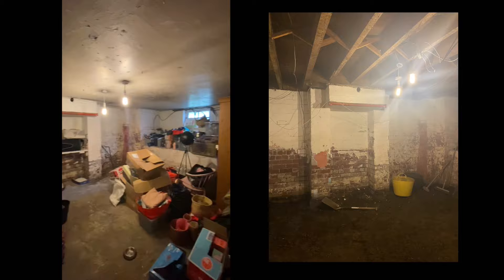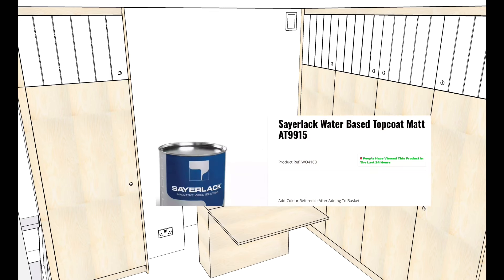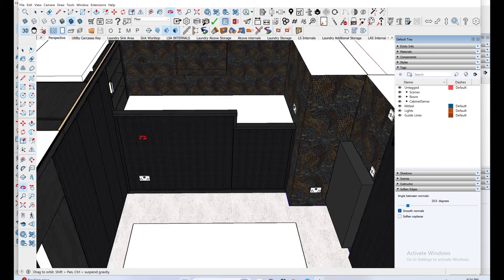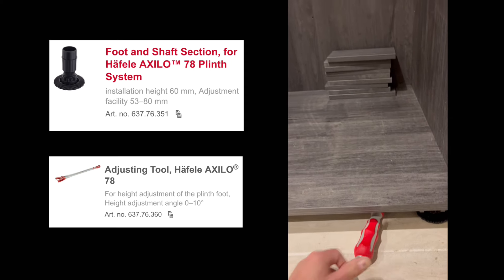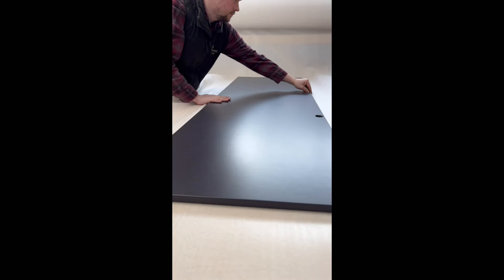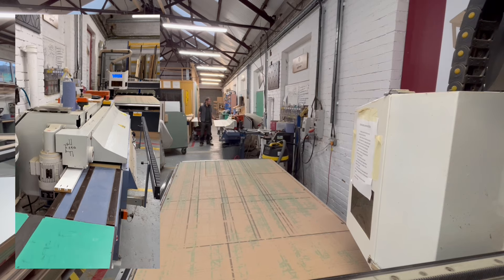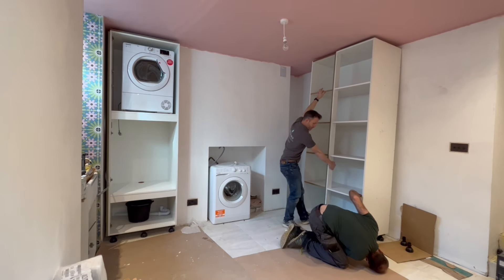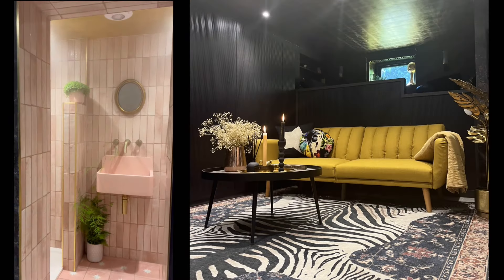Dream Basement for an Interior Designer: Built with Sketchup CabinetSense and CNC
In this complete build video we show from start to finish the makeover process from damp, dark 2-room basement into a unique and varied family living space.   We incorporated a bedroom, TV snug, en-suite bathroom with shower, utility/laundry room with hidden washer and dryer, home working space, kitchenette, fridge and microwave, crafting area, AND tons of storage!!

Jump straight to an excerpt from this video focusing on our lean manufacturing process from CNC to van:

00:00 Introduction

00:35 Meet the client - Joanne Hardcastle

00:57 Building works by RYJ Damp

01:15 Initial Design Process

01:55 Finsa's 'EZ Tex Negro' Black Textured MDF Range

02:55 Birch Plywood Alternative: Garnica Maple/Tulipwood ply.

03:59 Workshop and CNC Manufacture

05:49 Lamello Clamex Fixings

06:04 Kreg Pocket Hole Screws

06:48 Lamello Tenso Fixings

07:12 CNC Controlled by CabinetSense in Sketchup

07:35 Beginning Installation

07:51 Hafele Axilo Adjustable Feet (60mm)

08:37 Space plugs

09:03 Using Lamello Tenso Fixings on Site

10:11 Blum Tip-on Touch Latches

10:39 Brady in the Spray Booth applying Sayerlack AF72 Waterbased Lacquer

11:00 Black colour match issues with the Finsa EZ Tex Negro 'Mojave' boards

11:45 Blum Black Onyx Mounting Plates and Hinge Hardware

12:31 Blum Compact Hinge Quick Look

12:54 Lean workshop efficiency: CNC and Edgebander Process with Lamello Cabineos

13:55 Barn door style sliding door and hardware

14:47 Gold leafing work by Daniel Bland and Tiling by GM Tiling

14:57 The Utility Room

15:38 Sumo Grip Sealant and Adhesive

15:48 Unusual bespoke cabinet designed in CabinetSense

16:19 Robust Adjustable Feet (100mm)

16:46 Sugatsune J95 Hinges (Heavy Duty Overlay Hinges)

17:04 Neil cutting the scribes

17:23 Pink 'Durat' Solid Surface Worktop

18:46 Last small job - understairs storage

18:56 Overview of the Finished Work

Couldn’t do this without @SketchUp